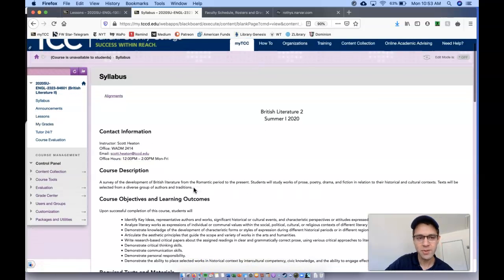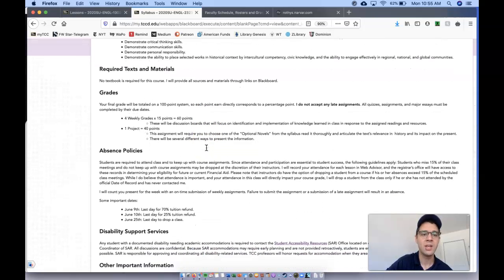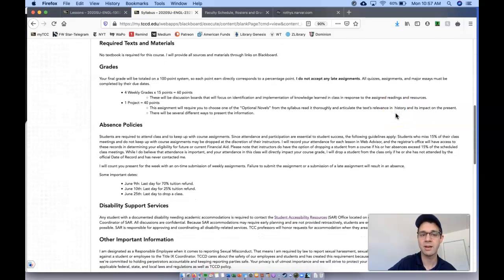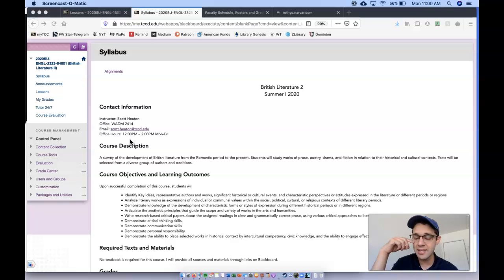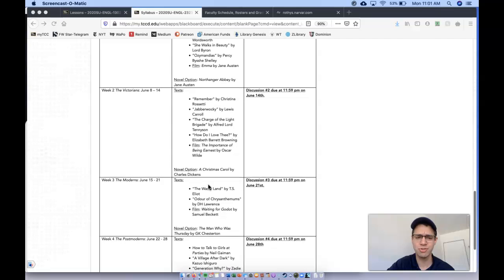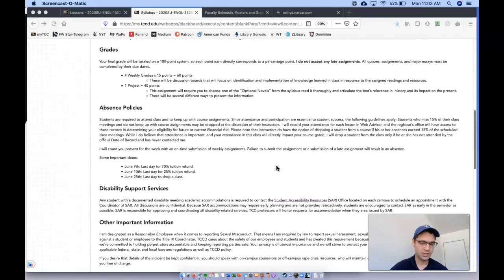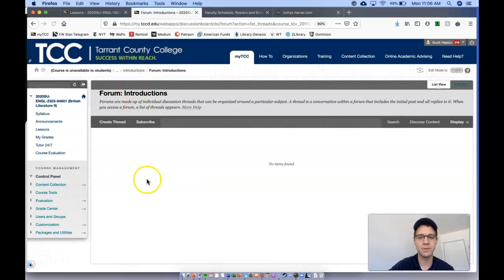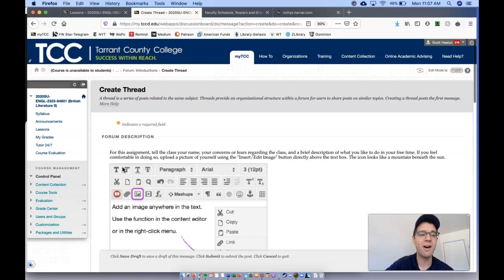Brit Lit Summer 2020 Week Intro